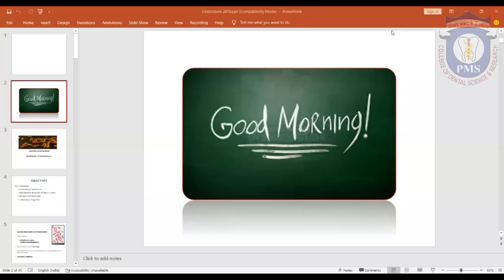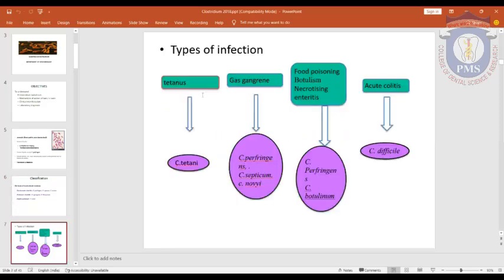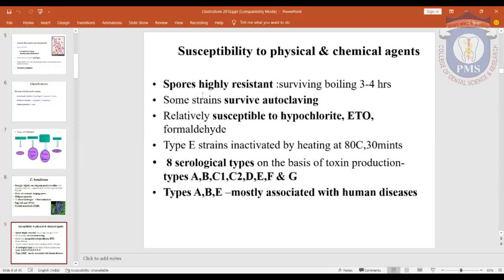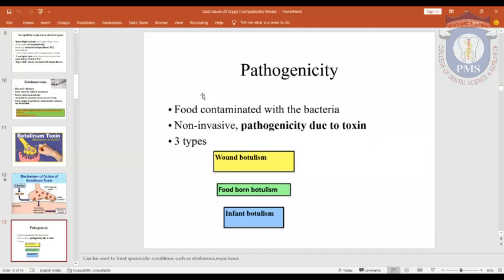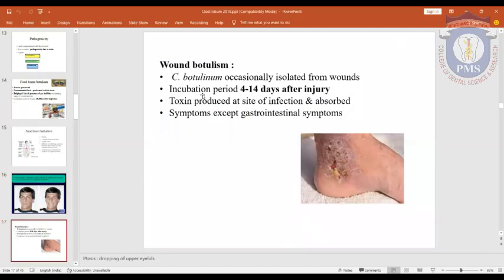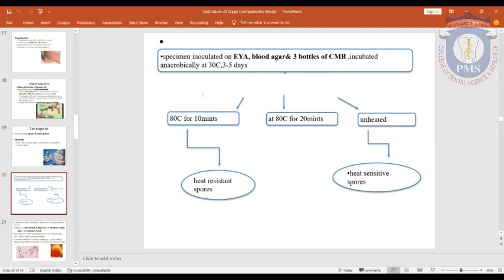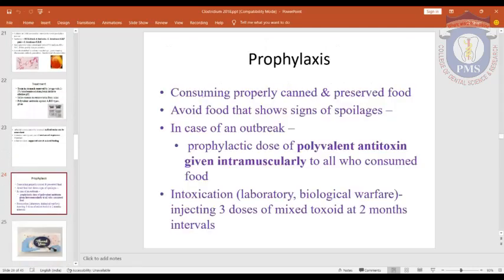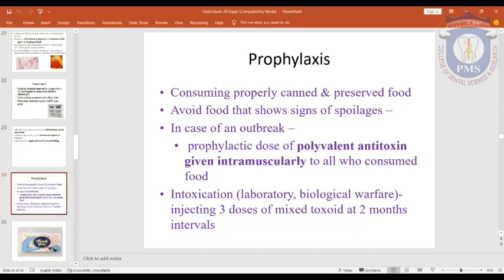Botulinum Toxin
Arya S